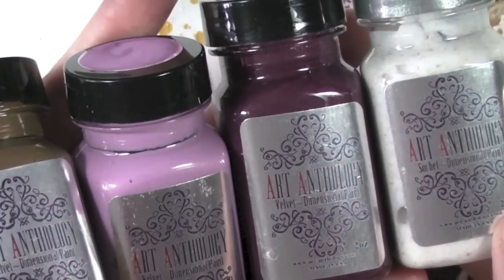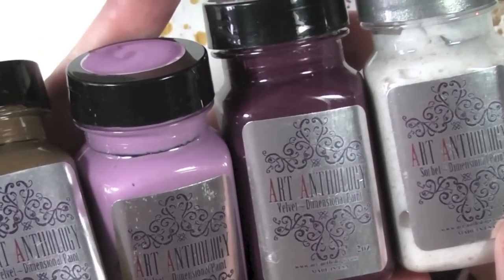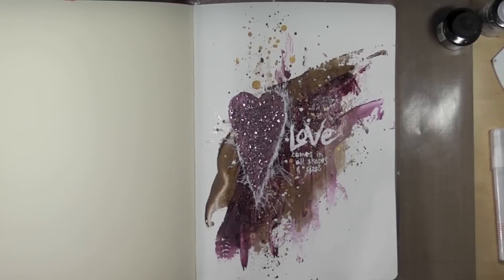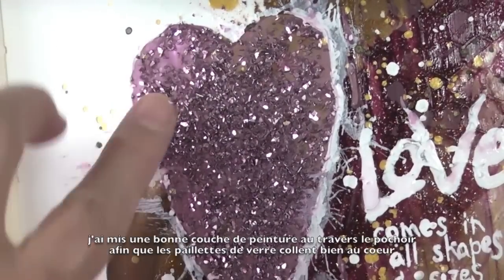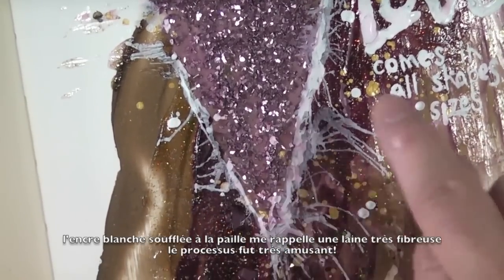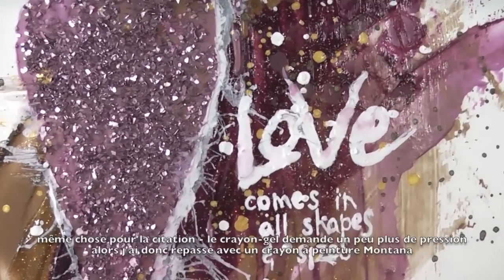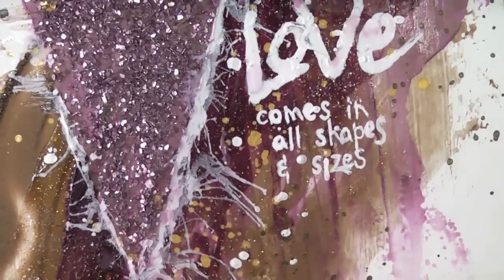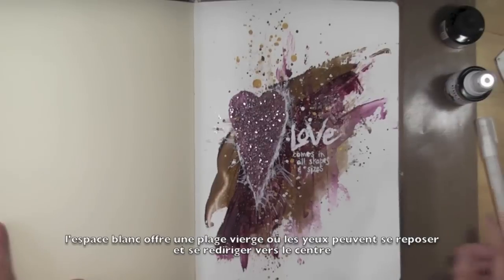journal d'artiste "love comes in all shapes and sizes" art journaling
having fun with Art Anthology's paints, Color Me Shine sprays, Dylusions sprays -- lots of speckles and drippage!

Scrapbook Centrale